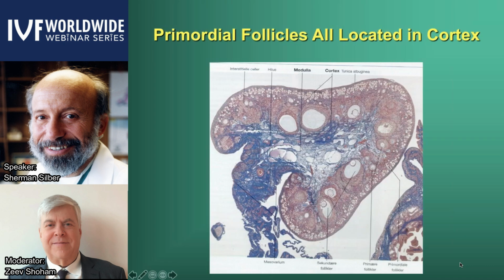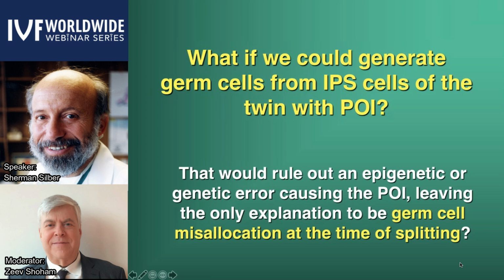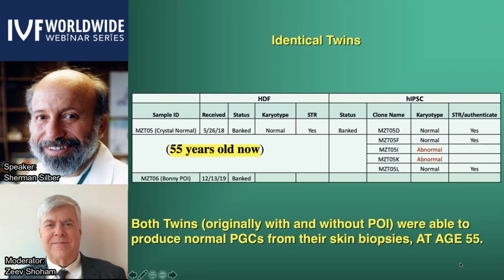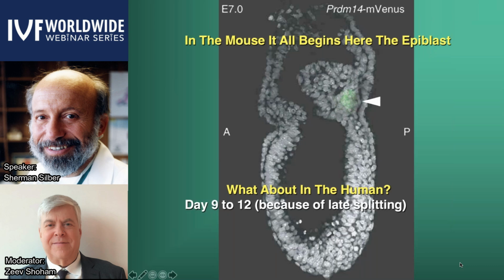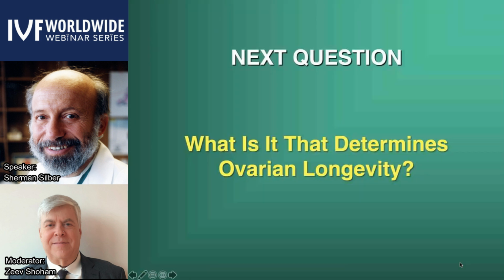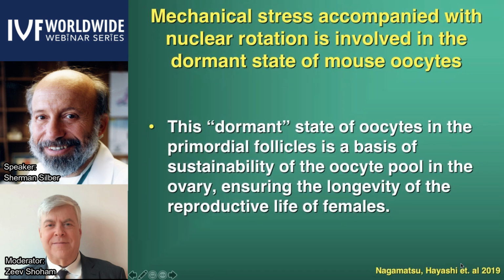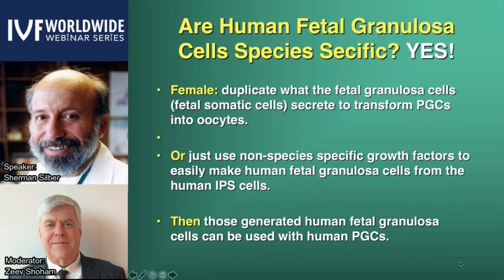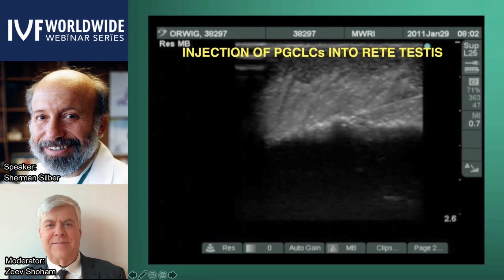From Ovary Transplantation To Making Sperm and Eggs from Skin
Speaker: Sherman Silber